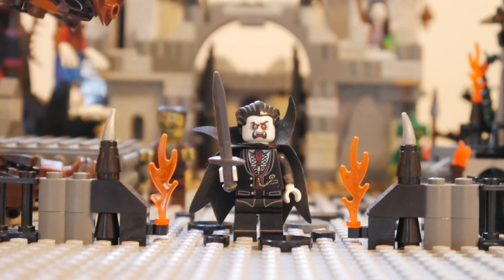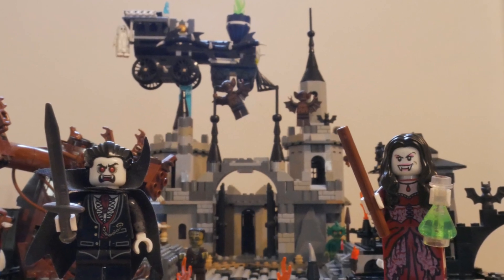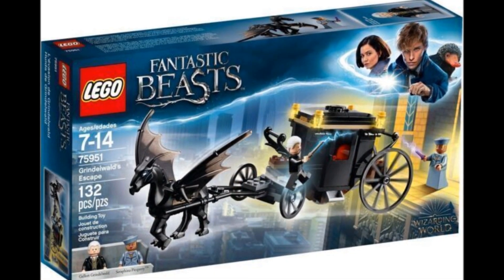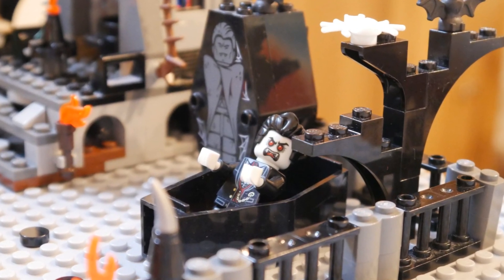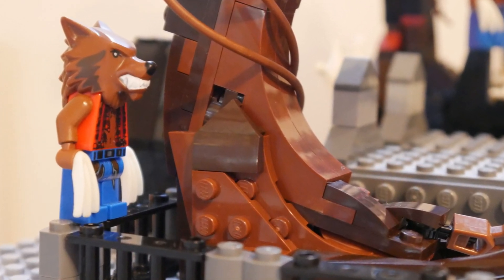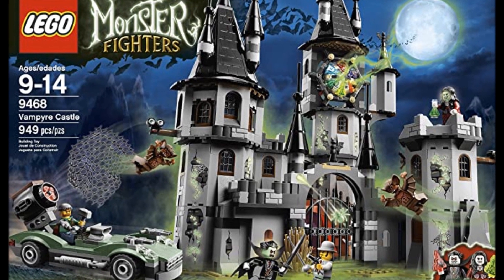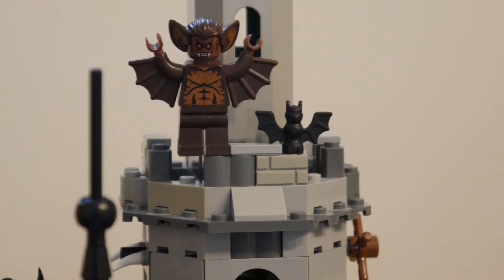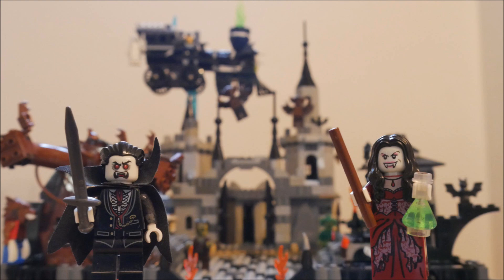Lego Monster Fighters Halloween MOC Vampyre Castle Zombies Ghost Train Werewolf & Graveyard display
My obsession is…Lego Monster Fighters! I have loads of the sets and I wanted to display some of them for Halloween. See what I have made and how I put it together!

Lego Halloween Pumpkin MOC Display 13 Small to Large. Scooby Doo Jack o’ Lantern Spooky Minifigures!

Lego Huge Scooby Doo Haunted House MOC! Modular Alternate Build from 2x 75904 Mystery Mansion sets!!

Lego ghost ship MOC alternate build of Jestro's Volcano Lair set 70323 for Halloween - with zombies!